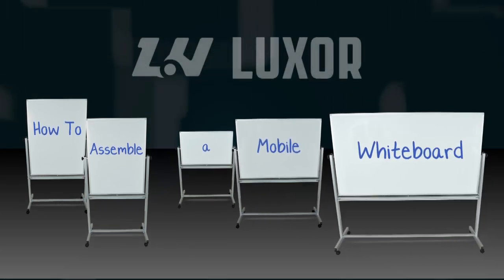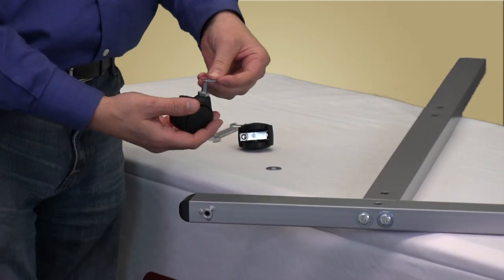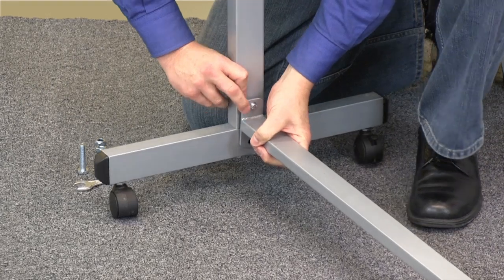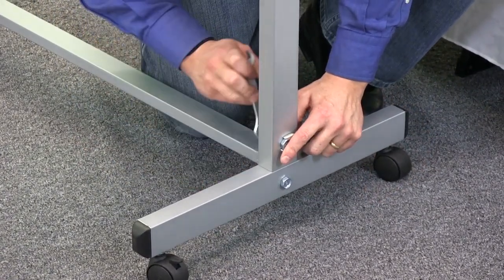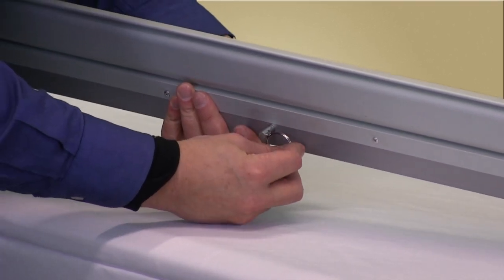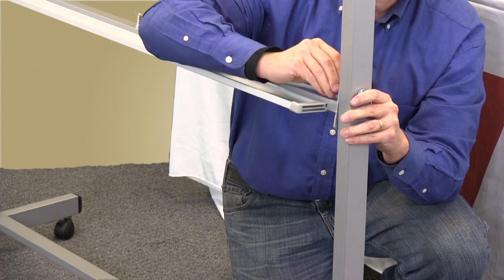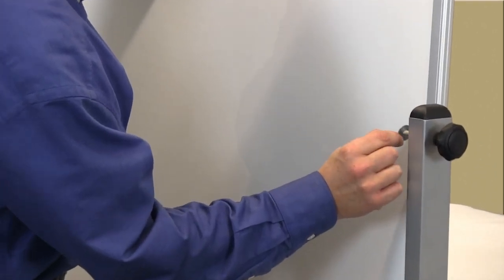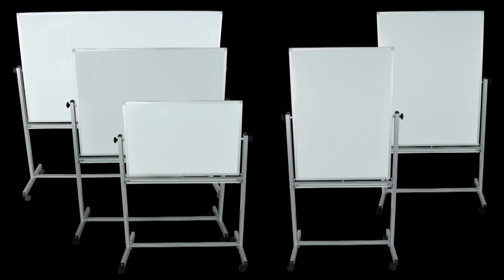Luxor Assembly Guide: Mobile Whiteboard Assembly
Luxor MB whiteboard series are made from magnetic reversible whiteboards. Chrome finish on main frame. Features:
- Silver frame around the whiteboard/whiteboard series
- Includes 4 casters for easy mobility
- Boards lock into place when in position
- Frame base is 23"D
- 10 Year warranty on board
- 5 Sizes to choose from